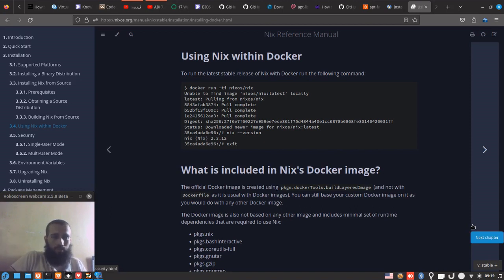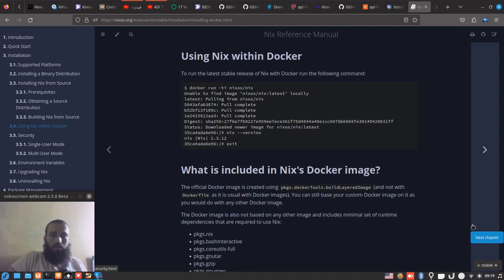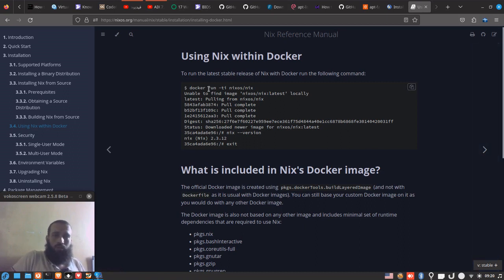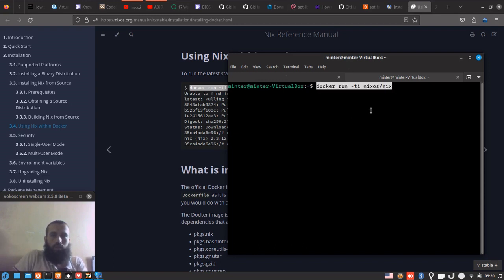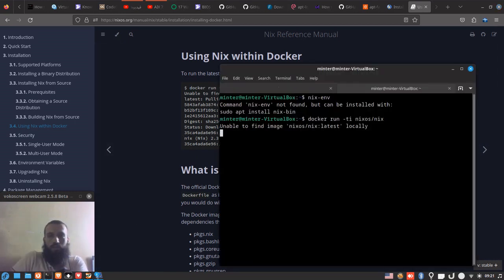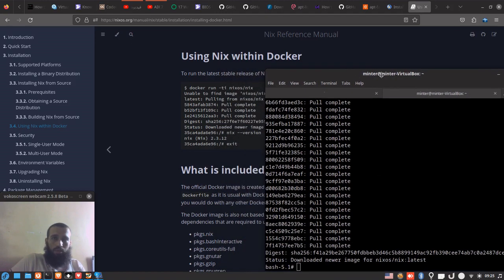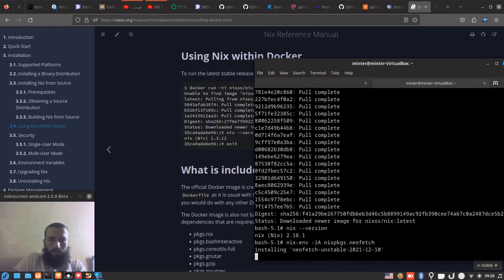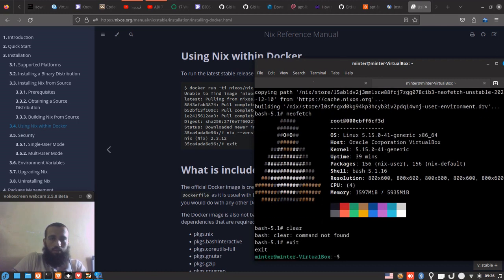Nix package manager installation on docker